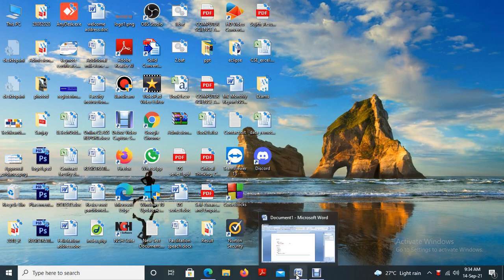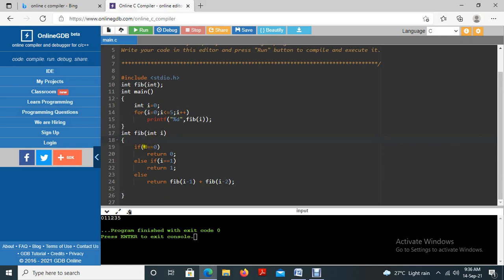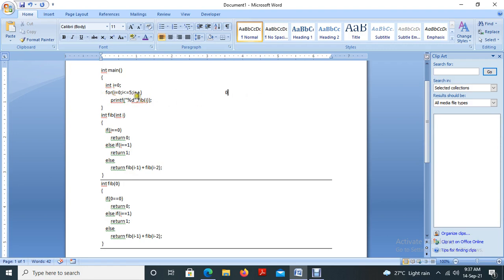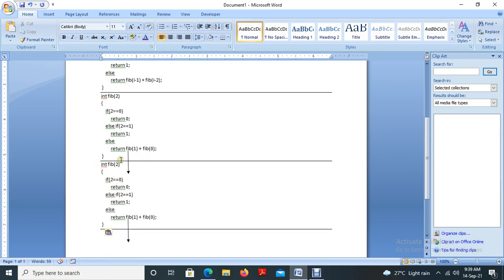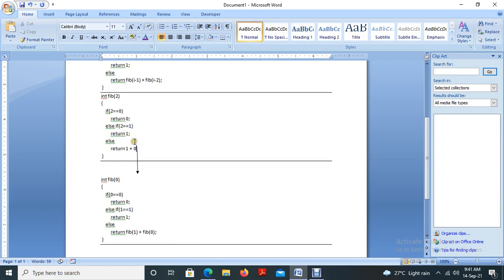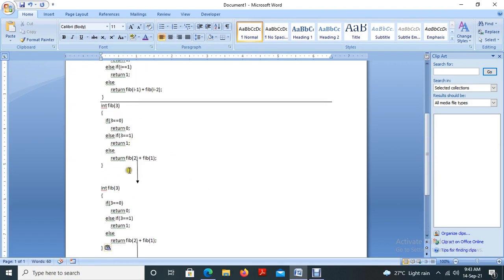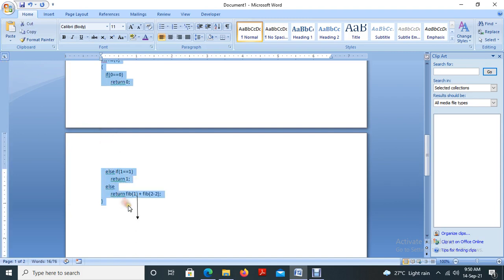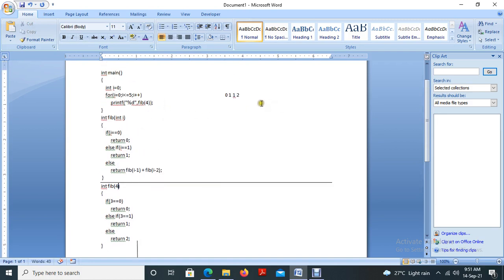Fibonacci series program using recursion